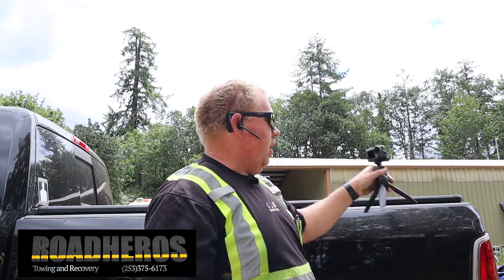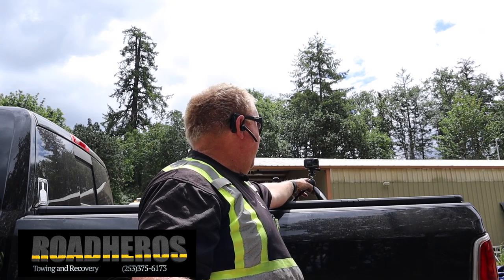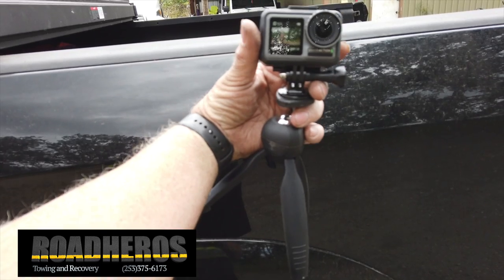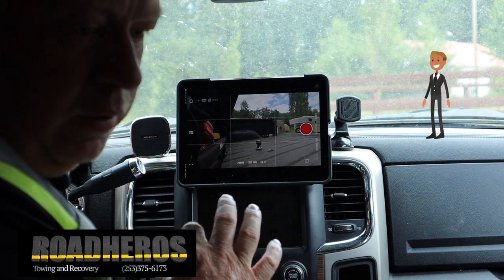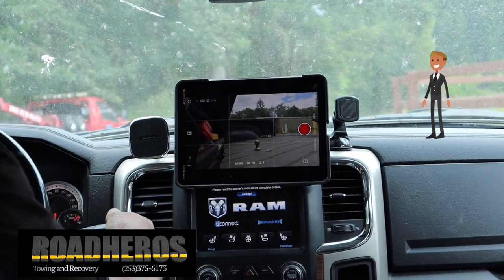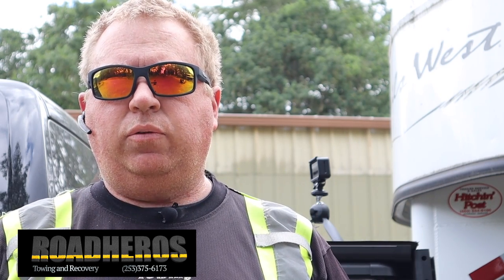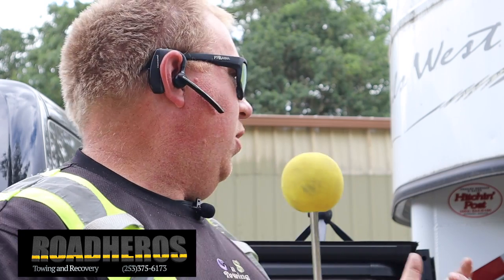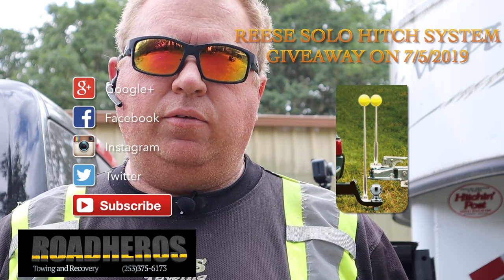Easy Trailer Hookup!!! 🚙 🚛 🚚 - "Gooseneck Trailer or Bumper Pull"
Description:
This Video is to help a solo Driver hook up a trailer with very little effort.

Amazon Prime:

Reese Towpower 7012900 Solo Hitch Alignment System

See the Video for the LIVE Video date and time to see who wins.  I will pick a winner at random on the date show on the video….  So watch the whole video to find out.

QUESTION — Have a question about Towing Safety, Automotive Accessories, Tech, Tips and Tricks, or Anything Else? Post in comments section of this video!

Check out the complete list of gear I use for creating YouTube videos here:

Canon M50

Tripod Canon M50:

Tripod for Cell phone and GoPro

Tripod GoPro Adapter

Tripod Mount for Osmo Action and Wifi Adapter:

This VIDEO was EDITED with Final Cut Pro X on a iMac.